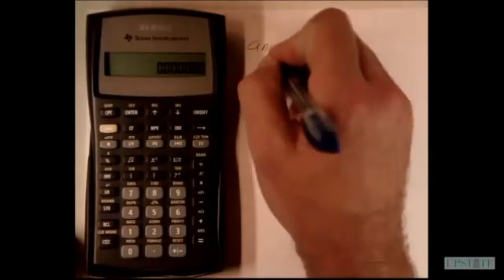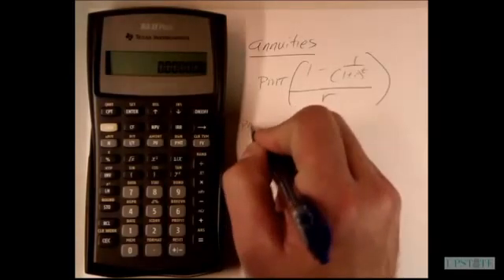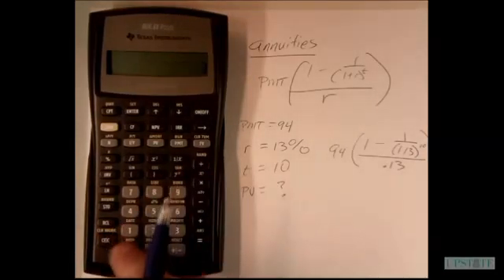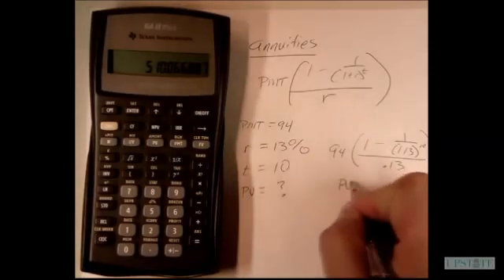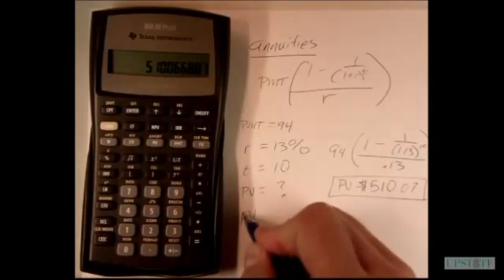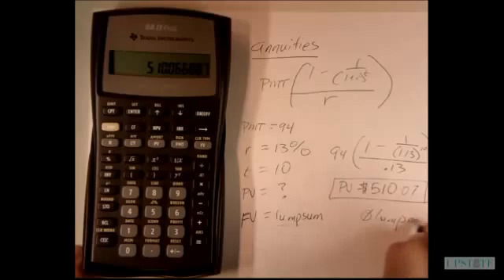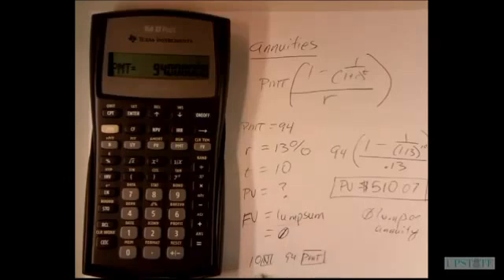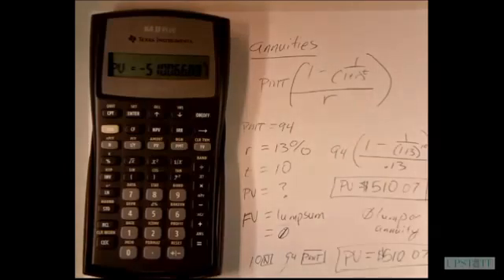BAII Plus - PV Annuities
Shows how to use the TI BAII Plus Financial calculator to solve for the present value of an ordinary annuity.